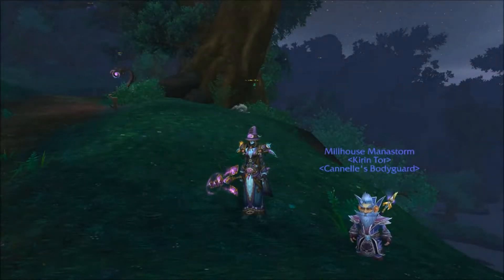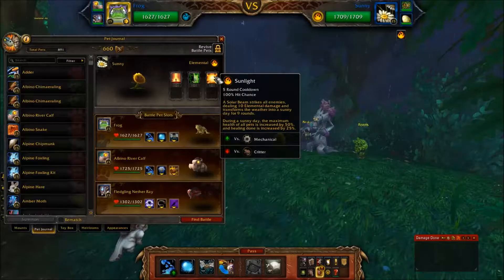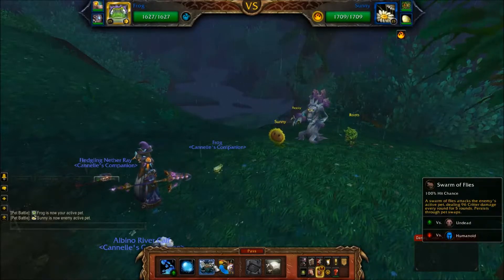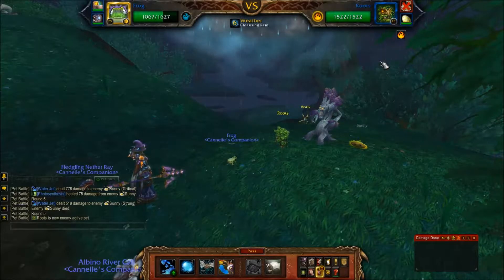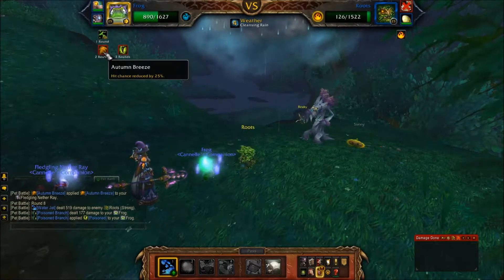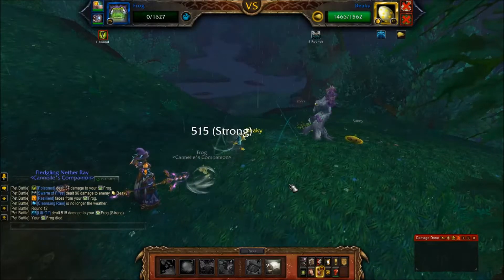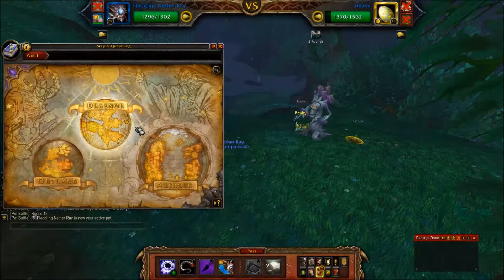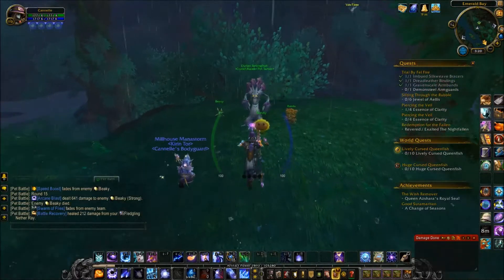Pet Battle World Quests 11 - Durian Strongfruit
A quick video going over Durian Strongfruit's pets, his strategy/behaviour, and ways to defeat and counter him.